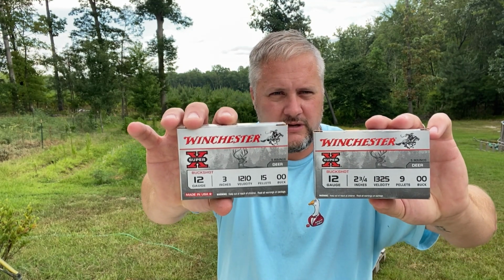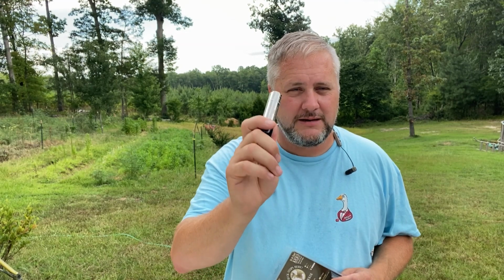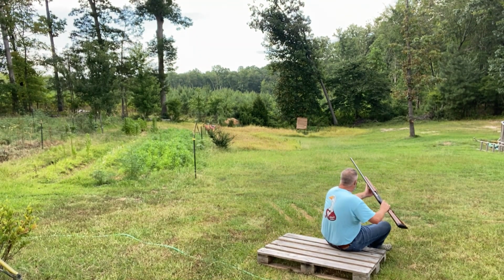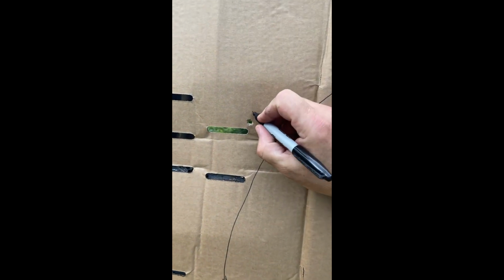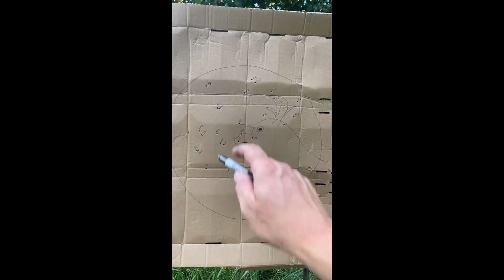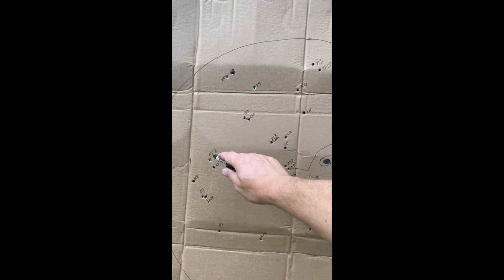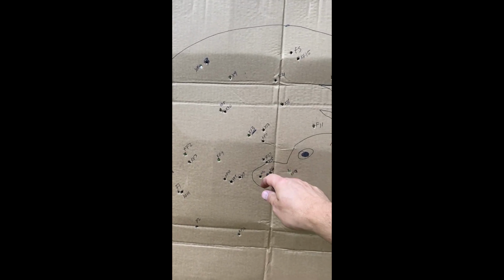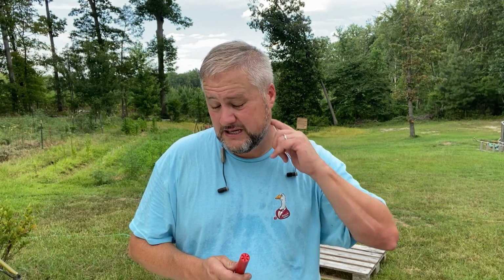Choosing the Perfect Choke 00 Buck Shotshells: Browning vs Kicks Chokes Part 2 of 3 Winchester 3"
Browning Maxus 2

Choosing the Perfect Choke 00 Buck Shotshells: Browning vs Kicks Chokes Part 2 of 3
Winchester 3"

The 00 Buck shotgun shell is a formidable ammunition choice for those seeking maximum stopping power. Known for its versatility and effectiveness, this type of shell has gained popularity among hunters, law enforcement agencies, and home defense enthusiasts alike. The "00" designation refers to the size of the pellets contained within the shell, with each pellet measuring approximately .33 caliber. In this guide, we will delve into the various aspects of the 00 Buck shotgun shell.

Understanding the different types of shotgun chokes:
Shotgun chokes play a crucial role in determining the spread pattern and effective range of the pellets fired from a shotgun. They are essentially constrictions at the end of the barrel that control the dispersion of the shot. For those who use 00 Buck shotgun shells, it is important to understand the different types of shotgun chokes available.
There are two popular options in this video: Browning chokes and Kick's chokes.  Kick's chokes are renowned for their ability to reduce recoil and muzzle jump. This can be particularly beneficial when firing 00 Buck shotgun shells, as it allows for faster follow-up shots and improved accuracy.

Browning chokes versus Kick's chokes: Which is better for 00 Buck shotgun shells?
When it comes to choosing between Browning chokes and Kick's chokes for use with 00 Buck shotgun shells, there is no definitive answer. The decision ultimately depends on individual preferences and shooting requirements.

Ultimately, the choice between Browning chokes and Kick's chokes comes down to personal preference and shooting style. It is recommended to try both options and determine which choke provides the best performance with your 00 Buck shotgun shells.
Achieving maximum performance with the 00 Buck shotgun shell
To unlock the full potential of the 00 Buck shotgun shell, it is crucial to pay attention to various factors that can affect its performance. Here are some key considerations to keep in mind:
1. Shotgun Fit
2. Ammunition Selection: Not all 00 Buck shotgun shells are created equal. Different manufacturers may produce shells with varying patterns and velocities
3. Proper Shooting Stance
4. Follow-through: Maintaining focus and following through after each shot is essential

It is important to remember that individual shotguns and chokes may yield different results. Therefore, repeating the test with different combinations can provide a comprehensive understanding of the shell's performance.

Evaluating the spread pattern of the 00 Buck shotgun shell within a 20" circle
Shotgun pellet spread is a crucial factor to consider when using the 00 Buck shotgun shell. A tight and consistent spread pattern is desirable, as it ensures that the pellets hit the target effectively. To evaluate the spread pattern within a 20" circle, follow these steps:
1. Set up a large sheet of paper or cardboard as your target, with a 20" circle drawn in the center.
2. Fire multiple rounds of 00 Buck shotgun shells at the target from a predetermined distance.
3. Examine the target and measure the number of pellet strikes within the 20" circle.
By evaluating the spread pattern, you can determine the effective range and coverage of your 00 Buck shotgun shells. This information is invaluable when making decisions on ammunition selection and shooting distance.

Conclusion: Harnessing the power of the 00 Buck shotgun shell for maximum performance
The 00 Buck shotgun shell is a formidable ammunition choice that offers unparalleled stopping power.

This is a South Carolina YouTube hunting channel that is all about living life, having fun, enjoying family and friends. Check out the podcast @ Rd Reynolds Outdoors wherever you stream podcast. I love waterfowl hunting and the Outdoor’s that God has provided!

Send Items To:
Heath Springs, SC 29058
US

Although I offer tips in video’s I don't recommend that anyone do this as it CAN be dangerous. So, if you're going to do it, be careful because I claim no responsibility for your actions.